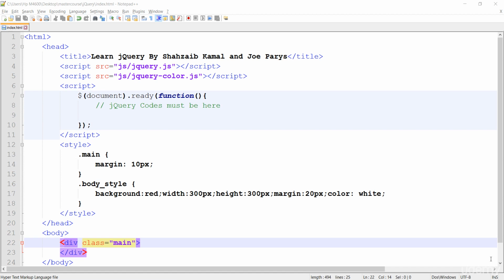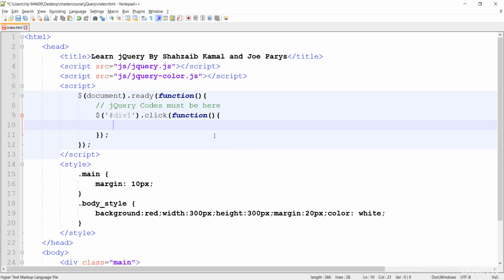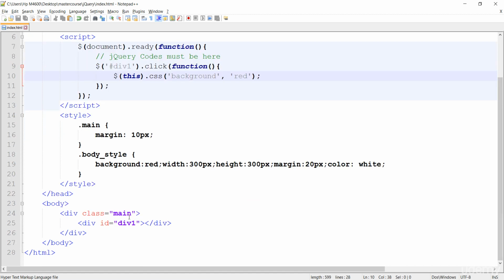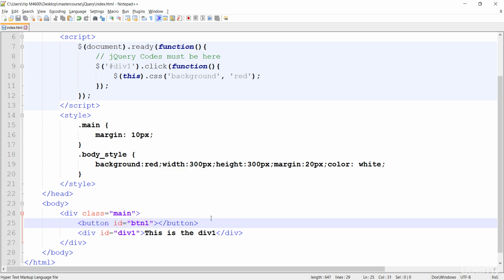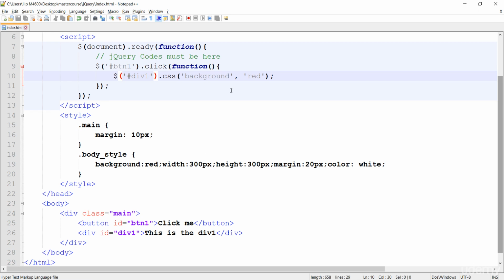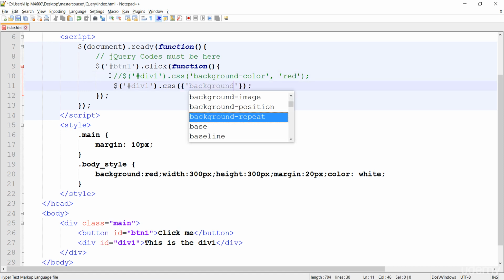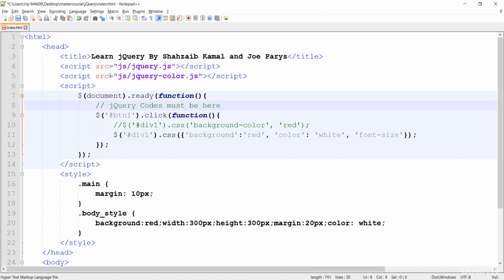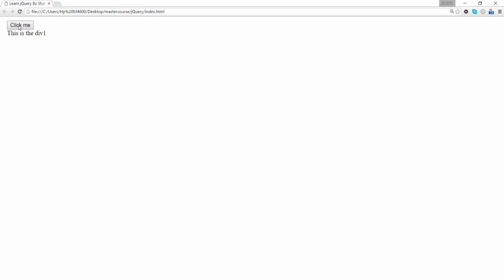j Query CSS method, Learn jQuery From Beginner To Advanced, Learn Your Self XP#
Lets in my channel  '' LEARN YOUR SELF'' every subjects of education of all classes like English, Mathematics, Science Subjects and economics education etc. you need not worry about in these subjects. Every subject is explained in simple method.j Query CSS method, Learn jQuery From Beginner To Advanced,